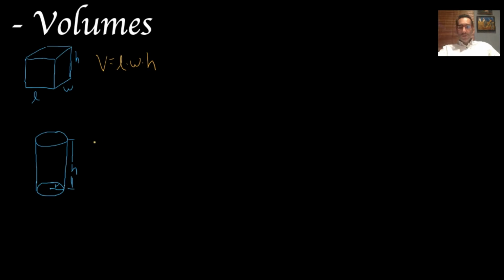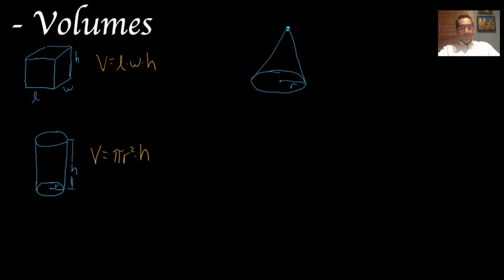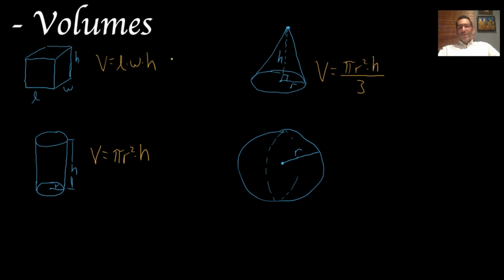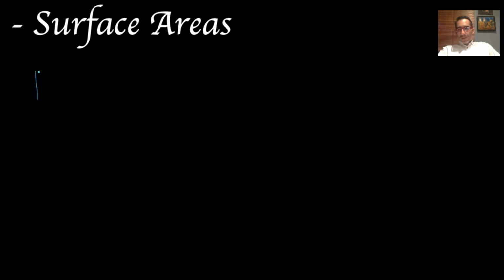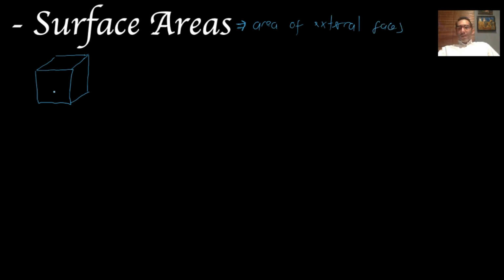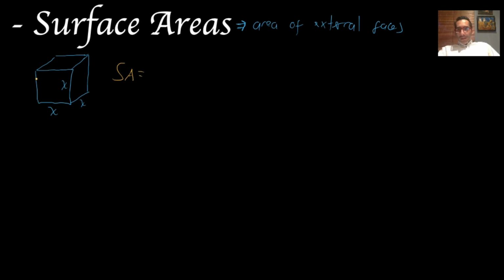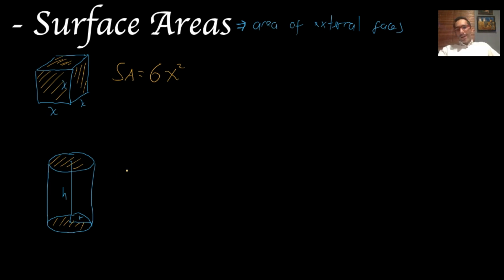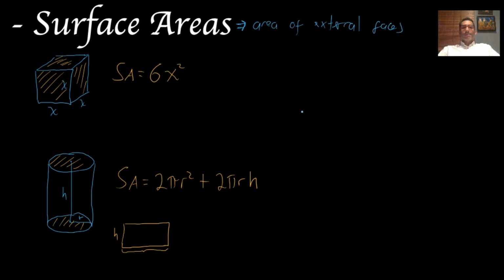Volumes And Surface Areas_Eng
Volumes - volumes of cylinder, cube, rectagular box, cone, sphere.
Surface areas - definition, basic concepts to keep in mind when facing tests as SAT, ACT, GRE, GMAT, etc.